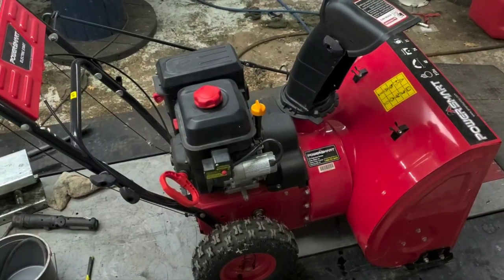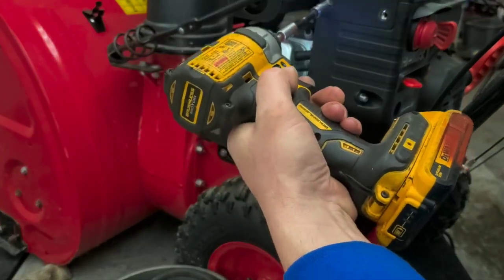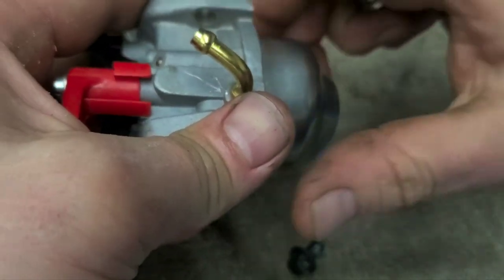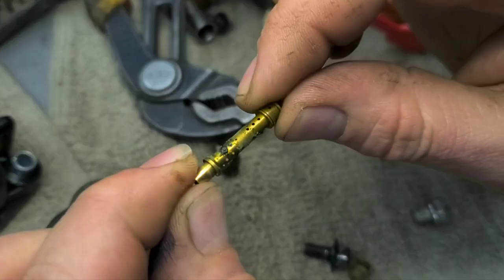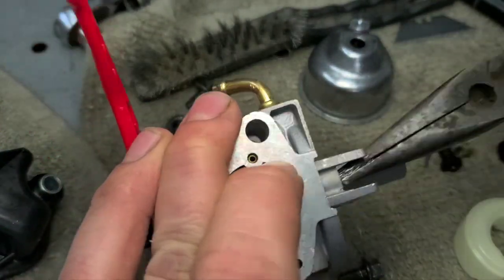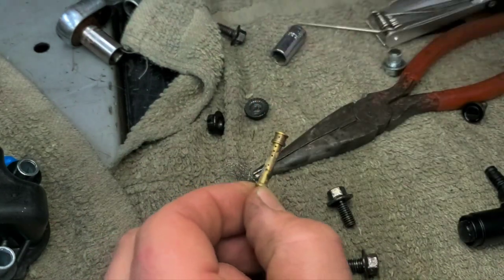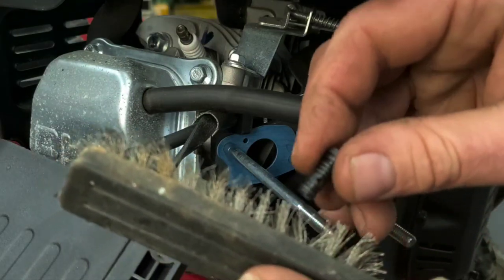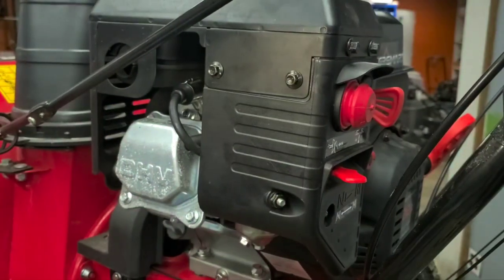Powersmart Snow Blower Repair Won't Start Ultrasonic Carburetor Cleaning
We ultrasonically clean/rebuild the carburetor and check over PowerSmart snowblower model DB7651 -24

This snow blower would not start after sitting with fuel in it. This is normally the same issue that will caused a surge or sputter after getting started

We clean the carburetor and fix the issues. we go over what else to watch out for when re-assembling the unit and what to make sure is clean.

If the carburetor is extremely bad or you are not sure about doing this you can but a replacement carburetor part number 127-9111